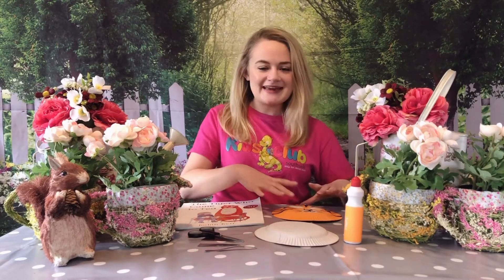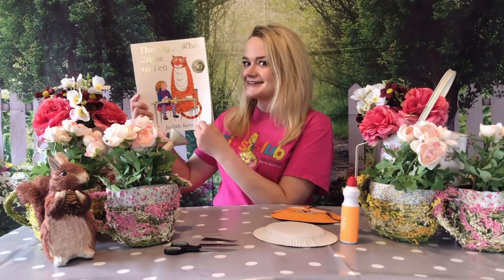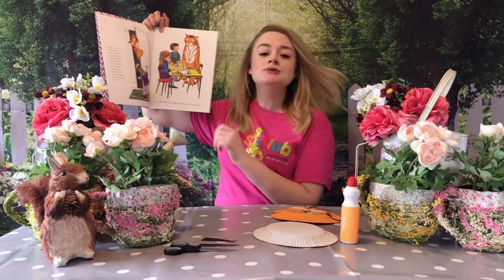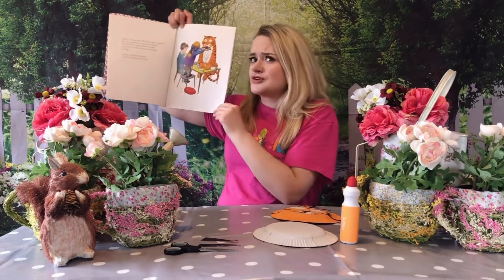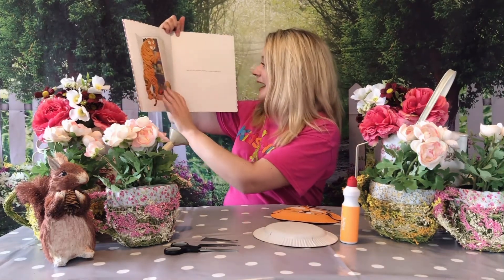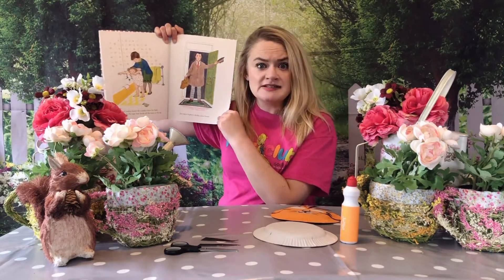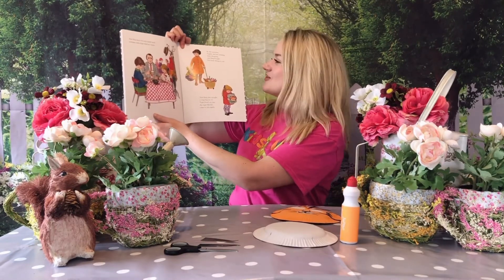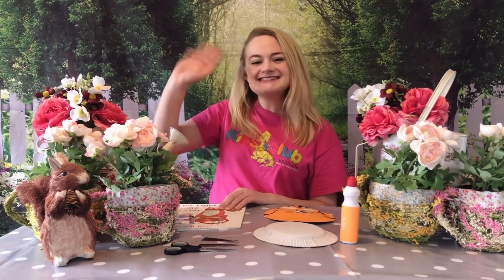Southside Virtual Kids Club: Totally Roarsome Tiger Masks and Storytime!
Join Lillie this month to find out how to create a tiger mask from a paper plate!  Don’t miss out on story time as Lillie reads The Tiger Who Came To Tea by Judith Kerr!